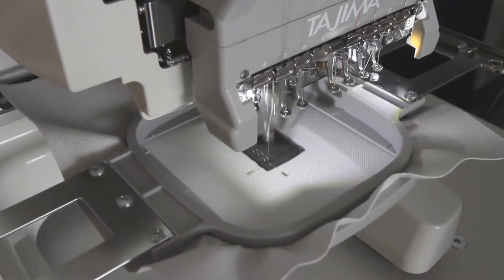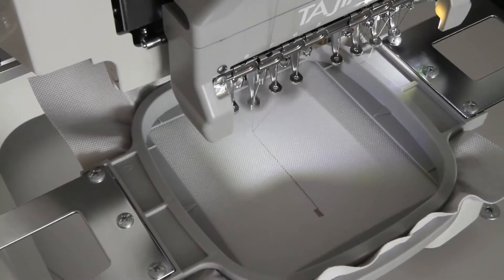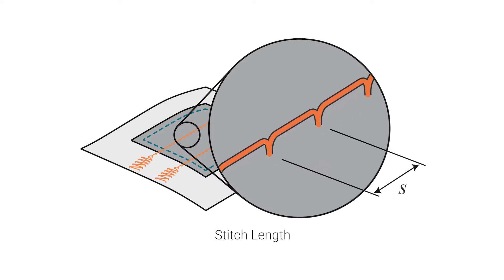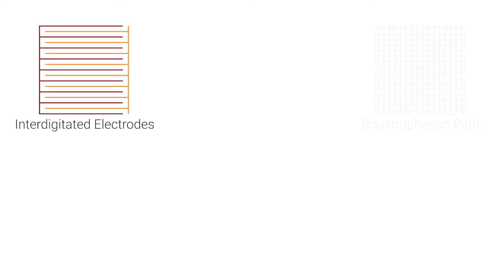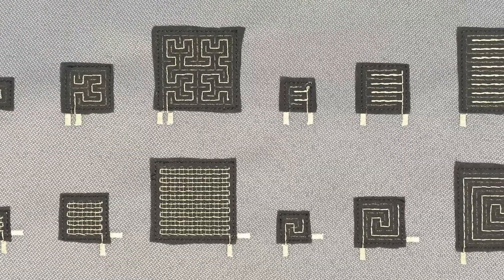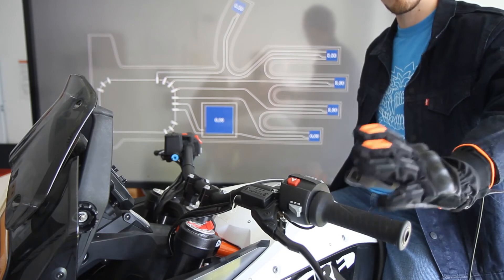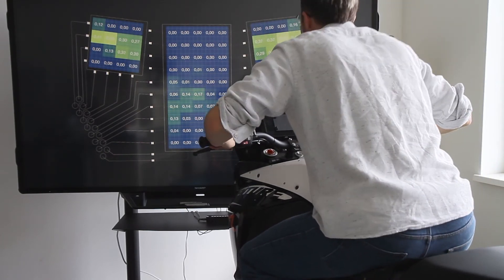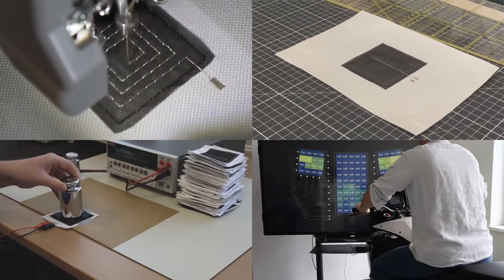Embroidered Resistive Pressure Sensors (CHI'20)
Abstract: We present a novel method for augmenting arbitrary fabrics with textile-based pressure sensors using an off-the-shelf embroidery machine. We apply resistive textiles and conductive yarns on top of a base fabric, to yield a flexible and versatile continuous sensing device, which is based on the widespread principle of force sensitive resistors. The patches can easily be attached to measurement and/or computing devices, e.g. for controlling accessories. In this paper, we investigate the impacts of related design and fabrication parameters, introduce five different pattern designs, and discuss their pros and cons. We present crucial insights and recommendations for design and manufacturing of embroidered pressure sensors. Our sensors show a very low activation threshold, as well as good dynamic range, signal-to-noise ratio, and part-to-part repeatability.